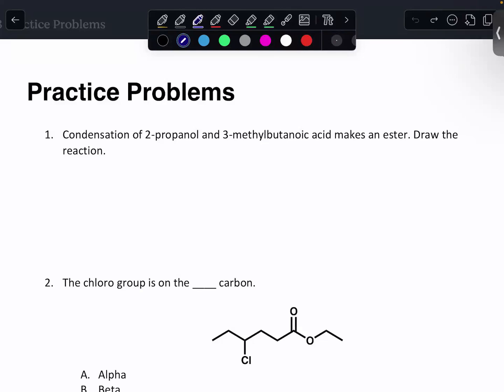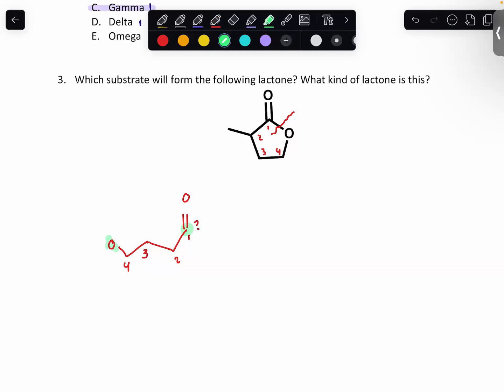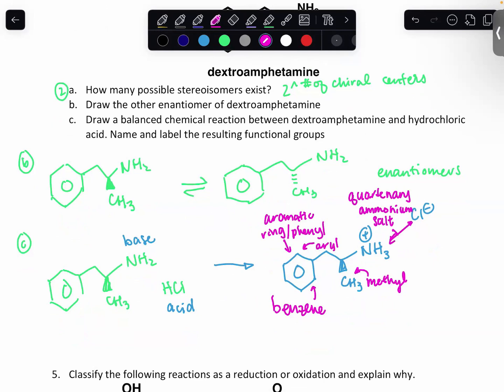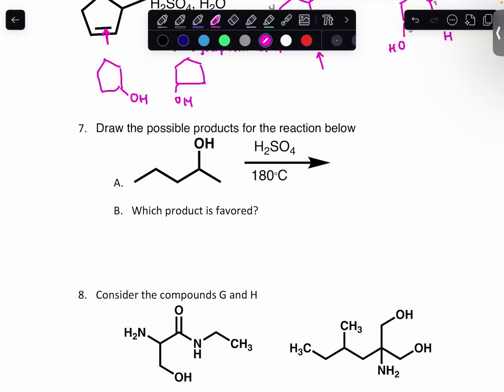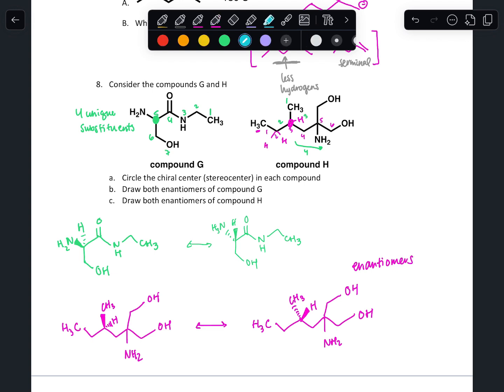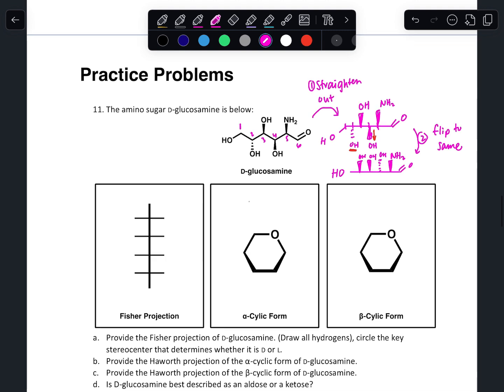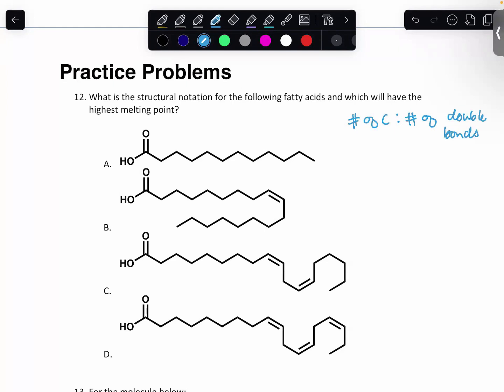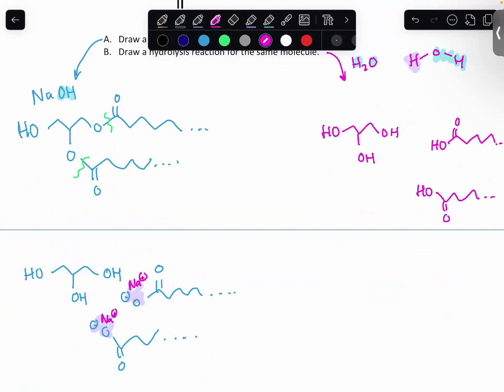Exam 3 review chem222 (11/13/24)